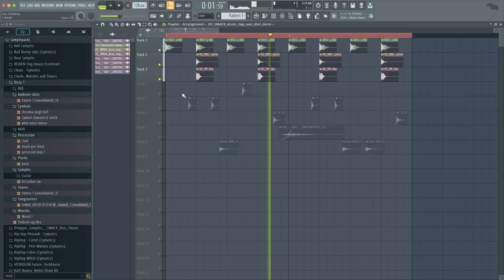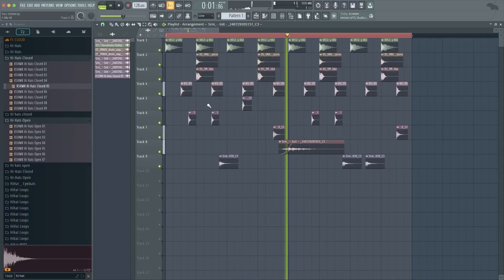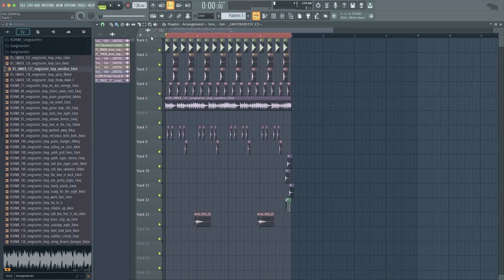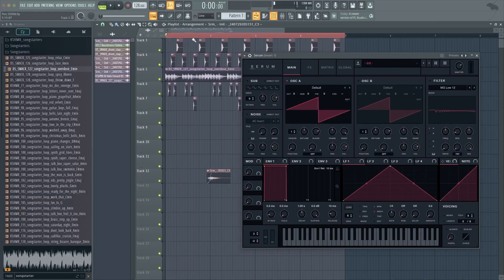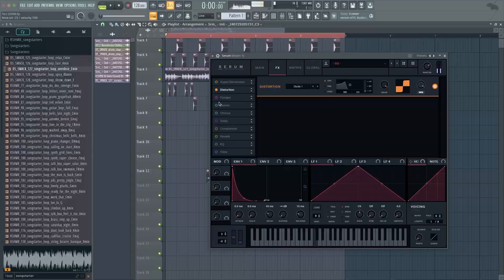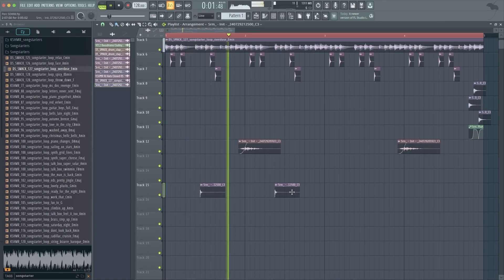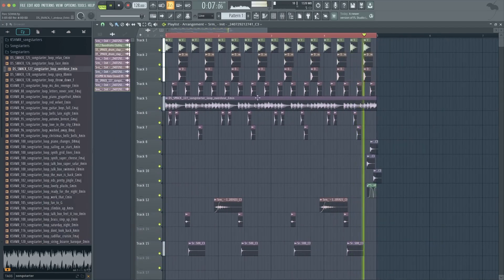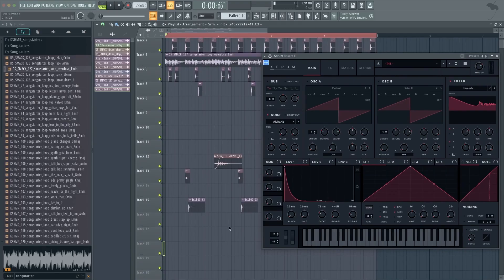How to SOUND DESIGN your own PERCUSSION | Sound Design With me 5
If you wanna know how to spice up your drums with percussion you've sound designed yourself, you're at the right spot🤝

Listen to Dark Waters (feat. Mocean)